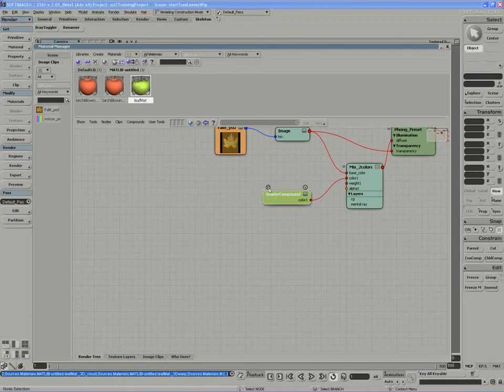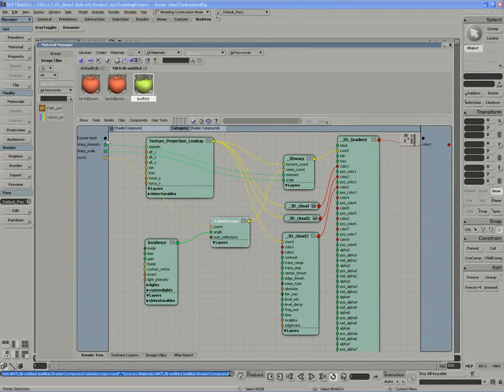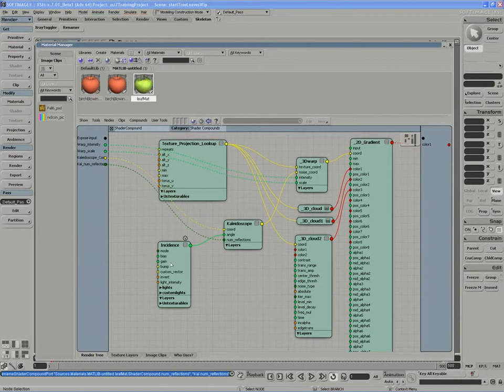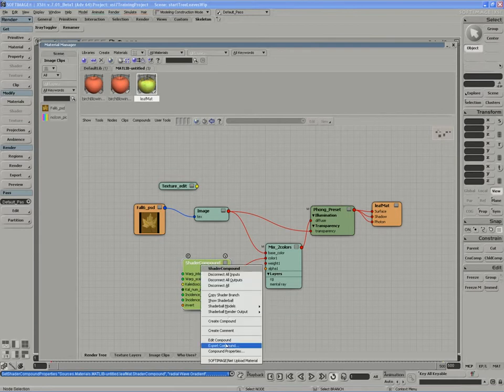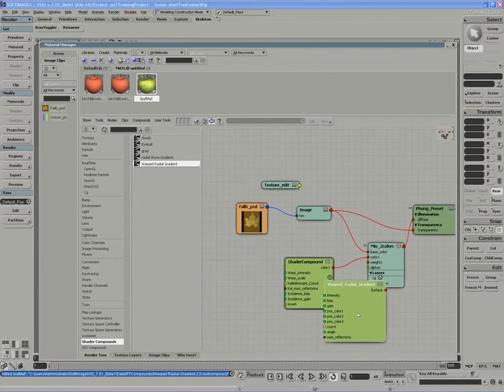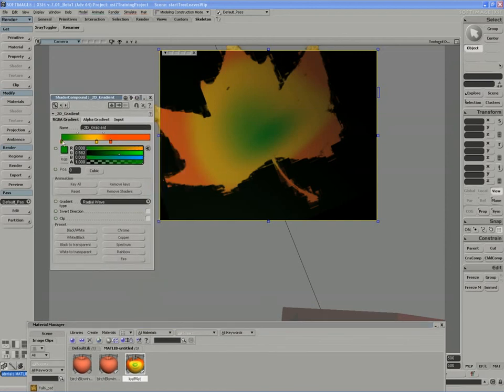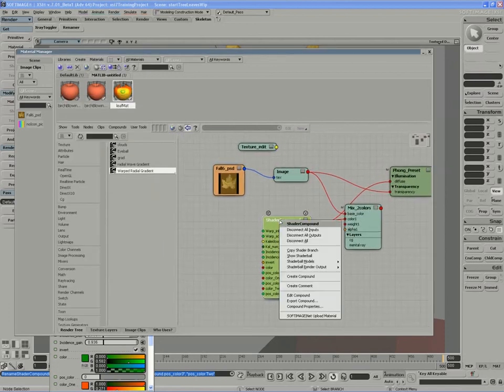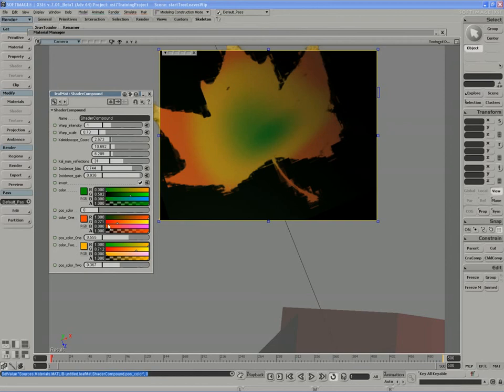13. Creating a Gradient Shader Compound and Exposing Functionality